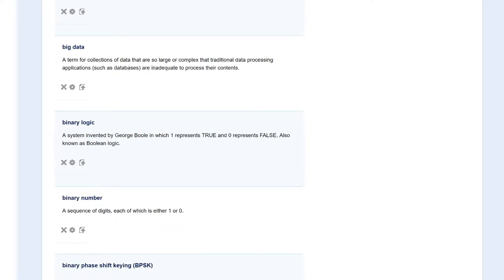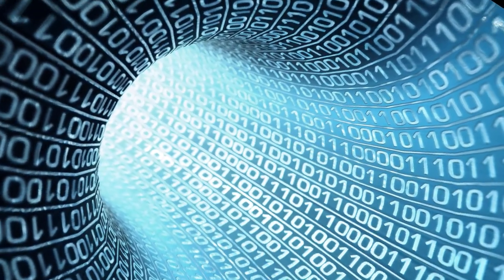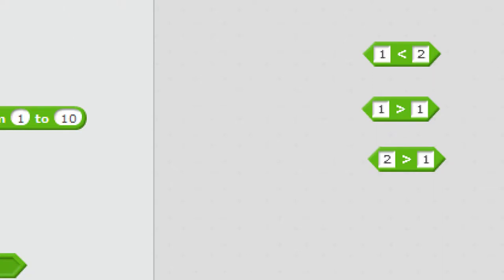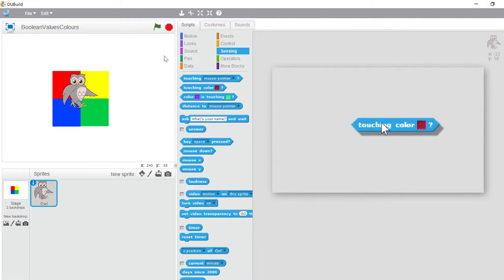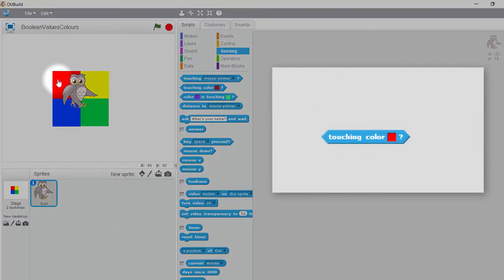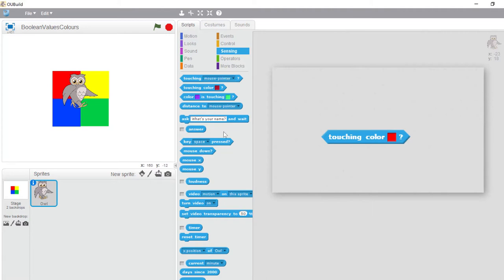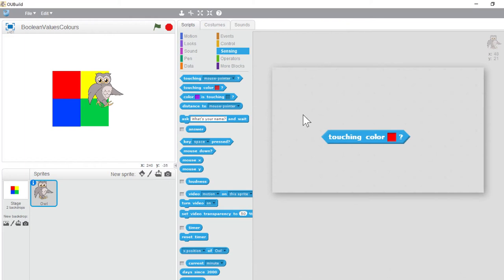Boolean Blocks Part 1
If you are not yet an Open University student and would like to know more about learning to program using OUBuild or would like more information about studying Information and Communication Technologies then use this link to go to the Open University website: